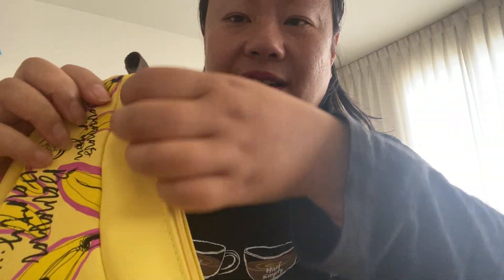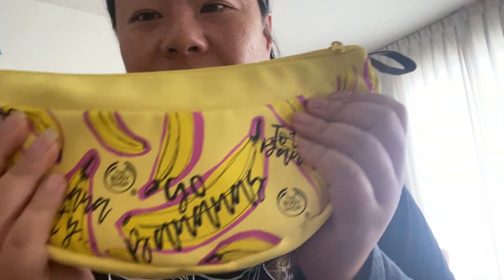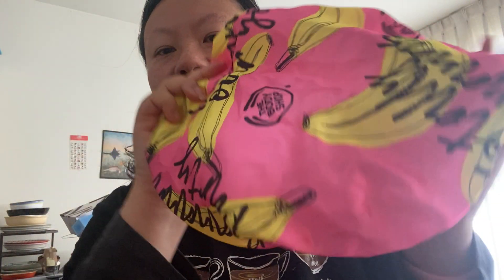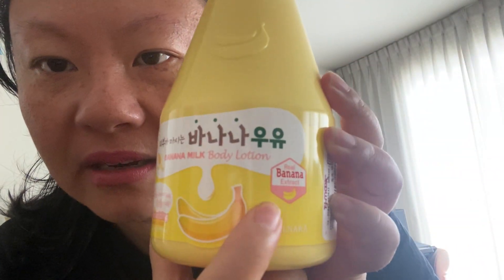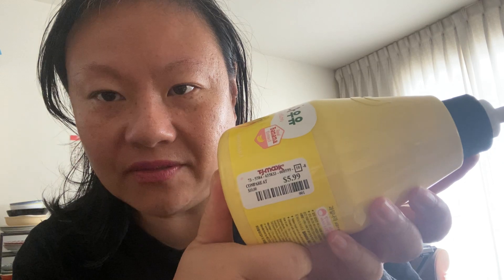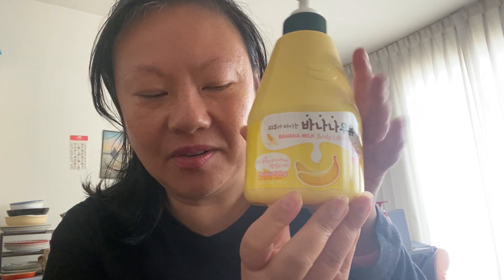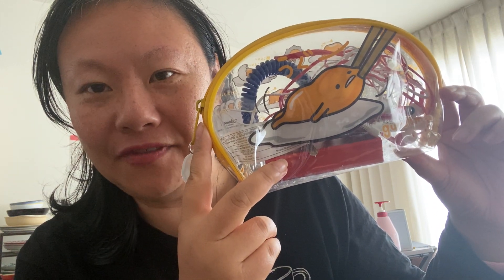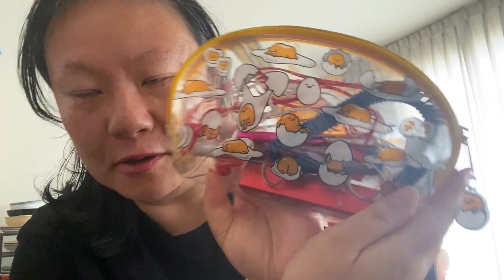June 17, 2023 Yellow Demellier handbag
DeMellier Yellow bag